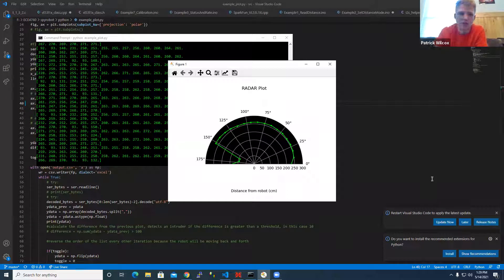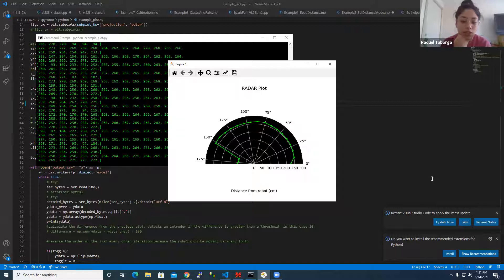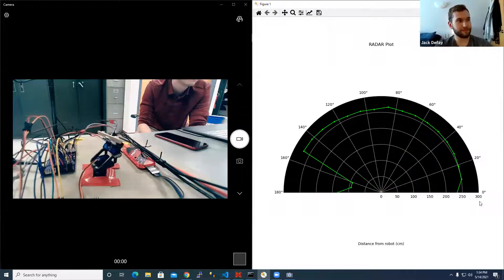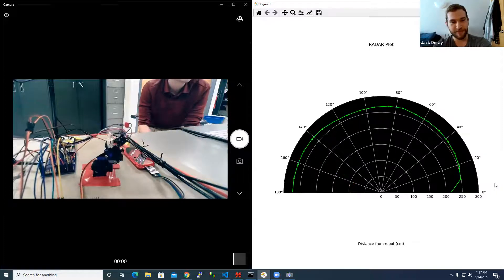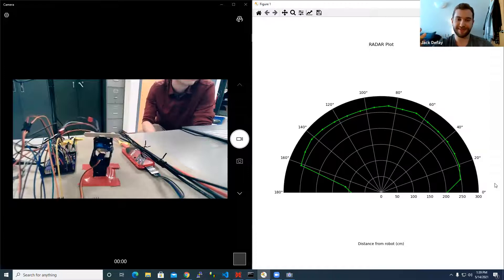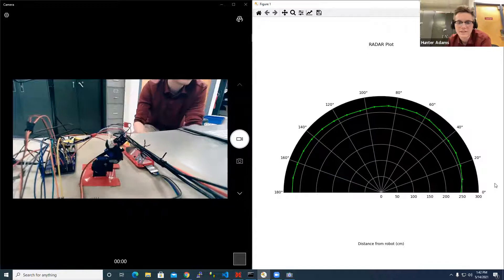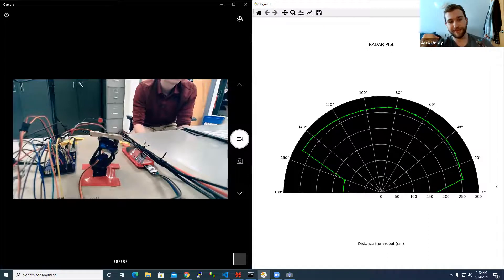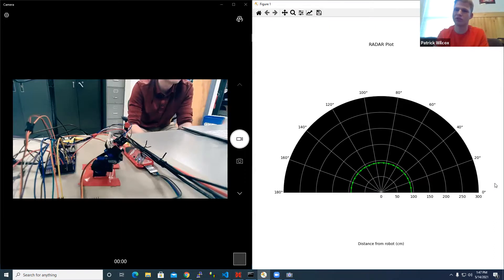Scanning LIDAR device implemented on PIC32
Final project for ECE 4760 at Cornell University, Spring 2021.

ECE 4760 students Jack Defay, Raquel Taborga, and Patrick Wilcox present a scanning LIDAR device built with a PIC32, an off-the-shelf LIDAR sensor, and servo motors.